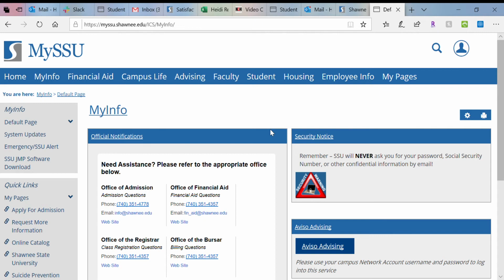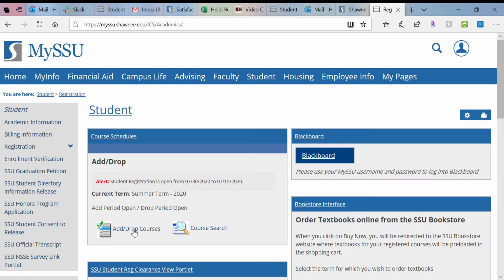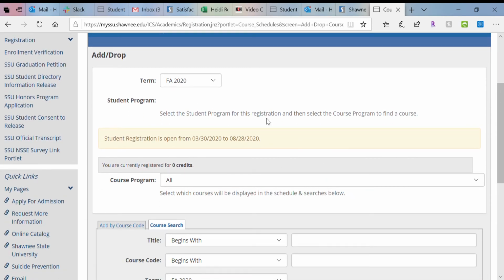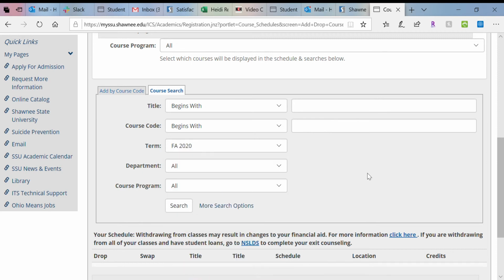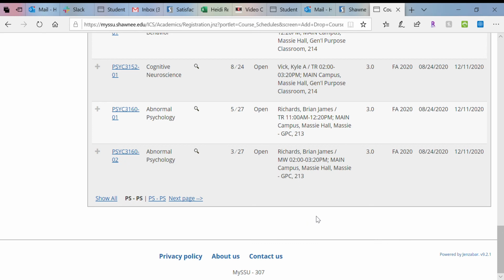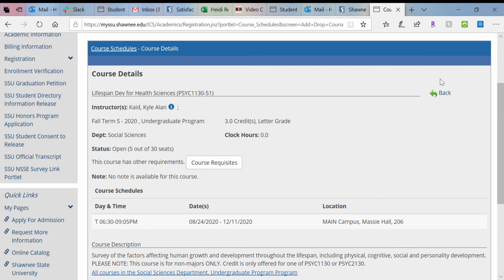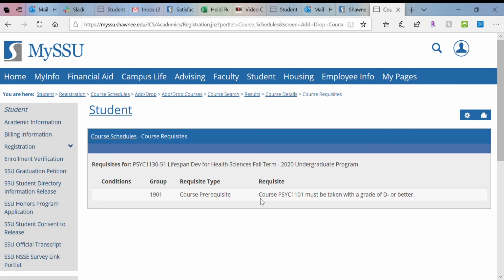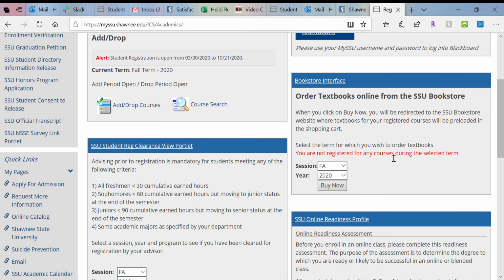The Student Success Center Presents: Registering for Classes through MYSSU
Panicked about registering for classes?  This tutorial walks you through online registration with Shawnee State's MYSSU platform  Learn how to search for courses, add and drop courses, an get registration clearance.